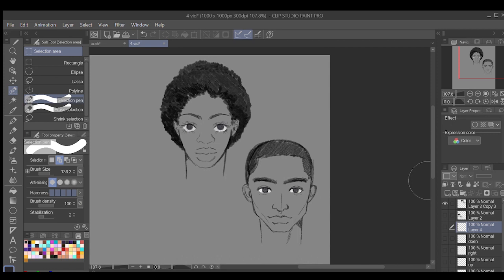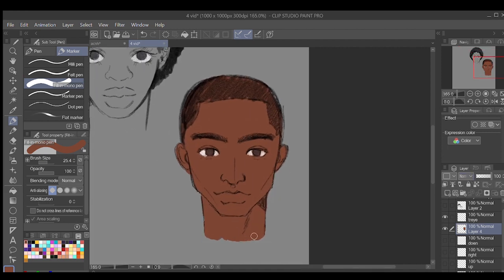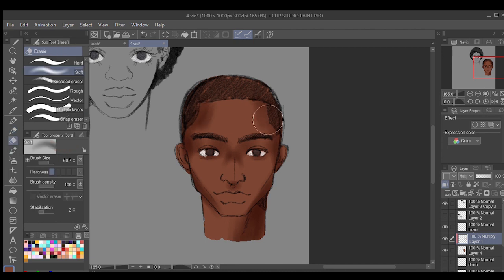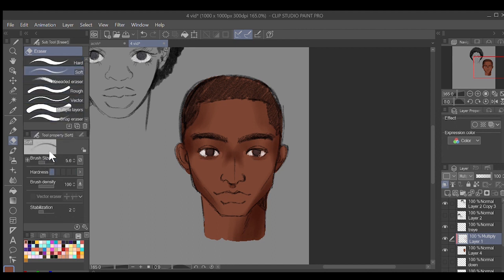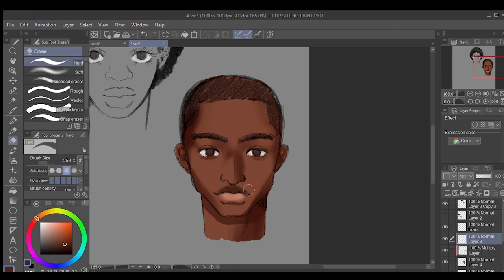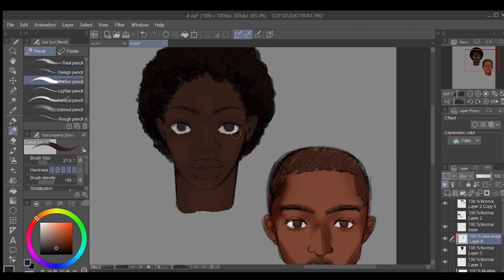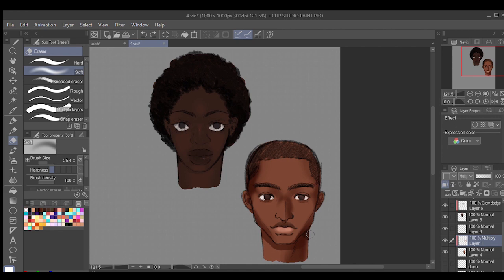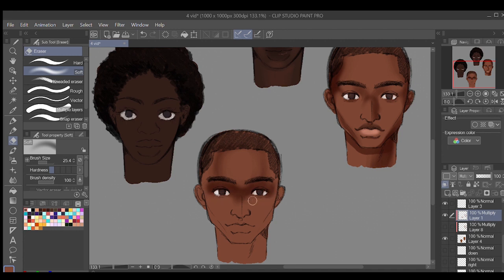Create ambient lighting effects in Clip Studio Paint with Joy Annorzie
Create portraits with depth on your computer, tablet or phone with Cleveland-based artist Joy Annorzie. She'll show you how to create ambient lighting effects in the Clip Studio Paint app.